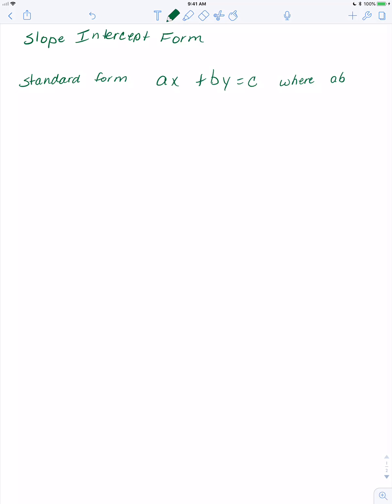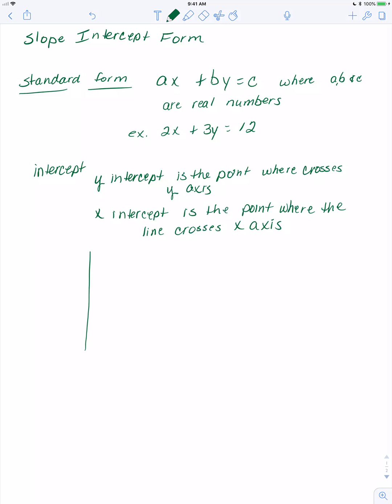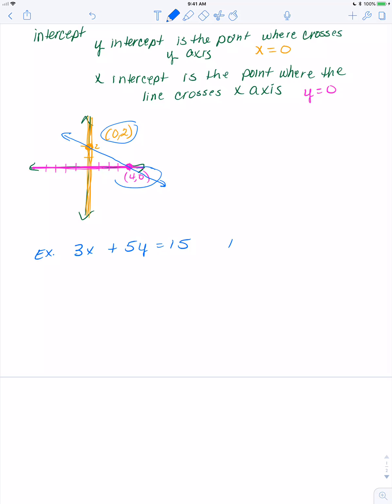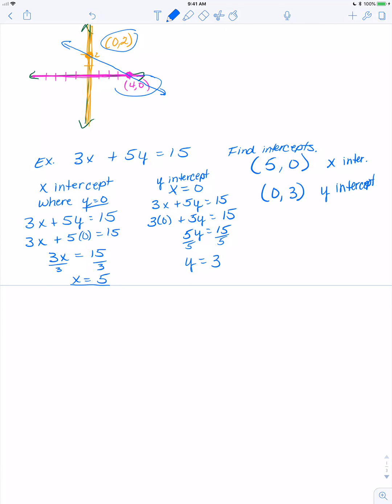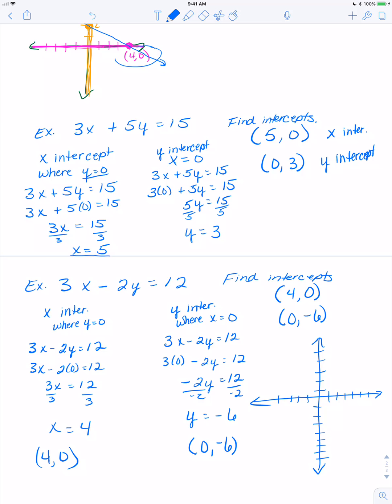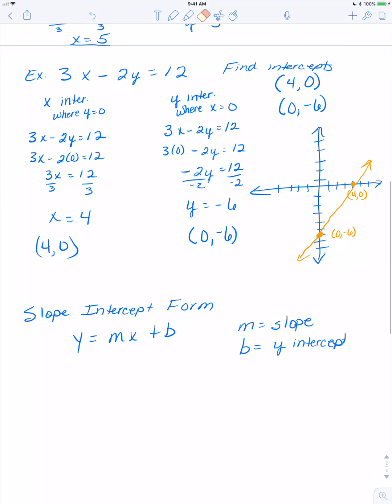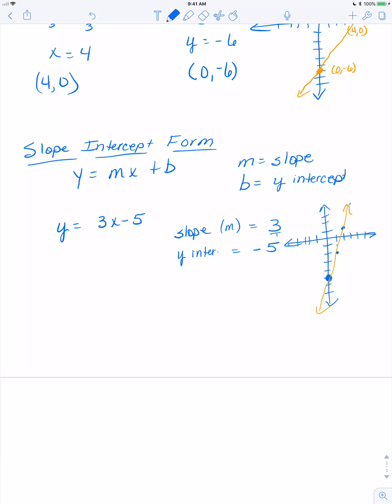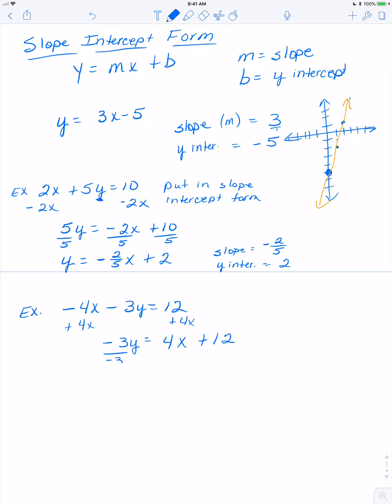Slope Intercept Form